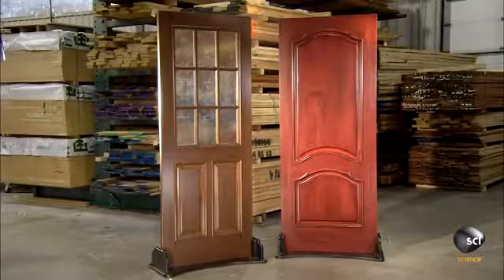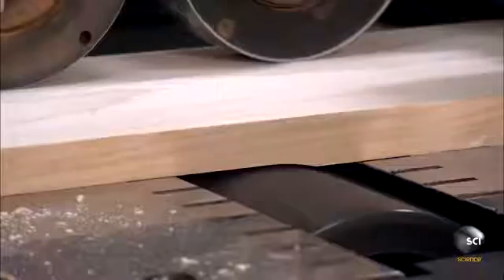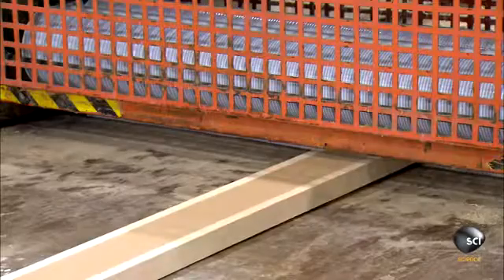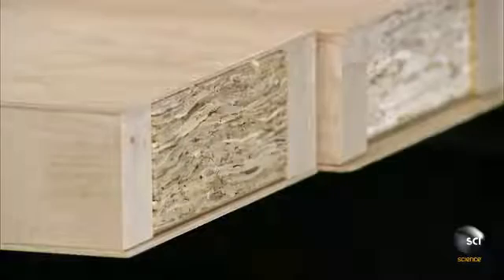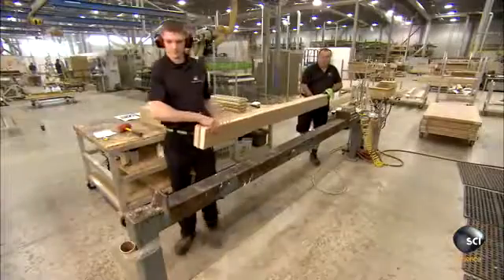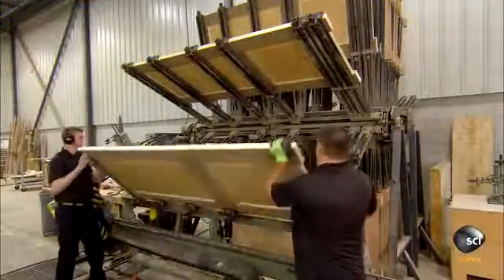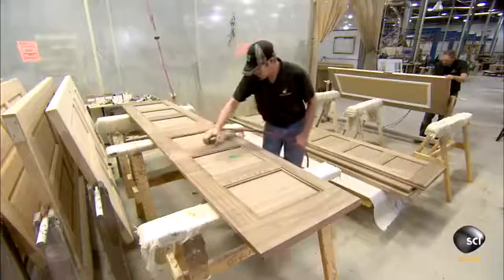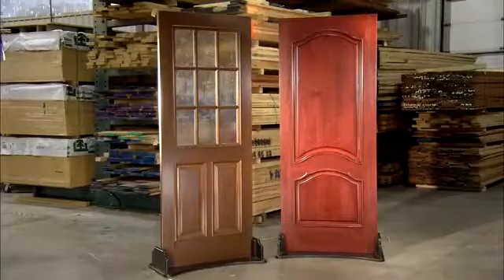November 14, 2018